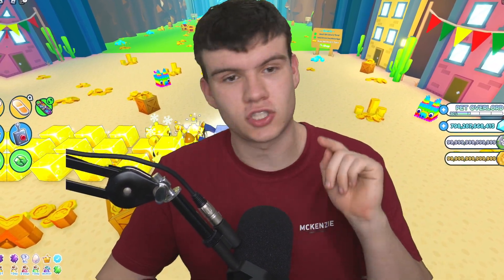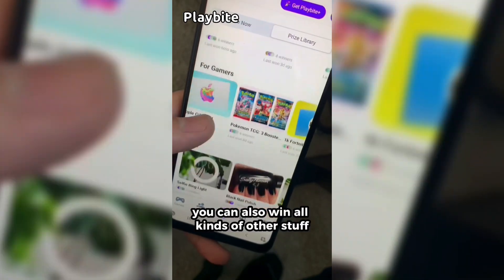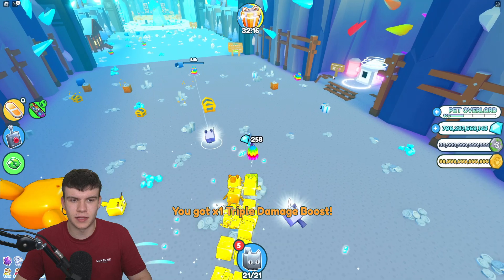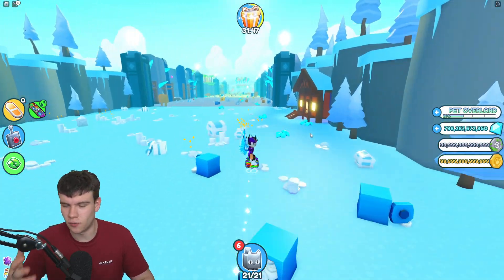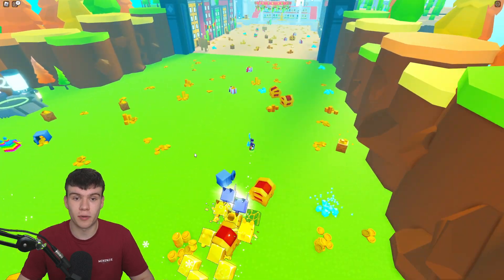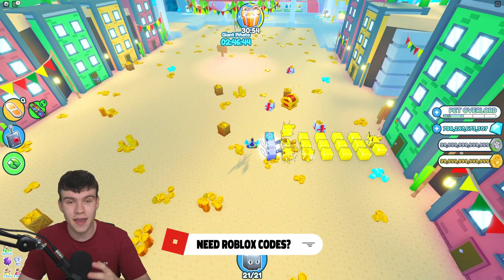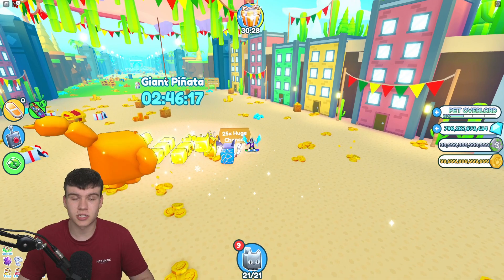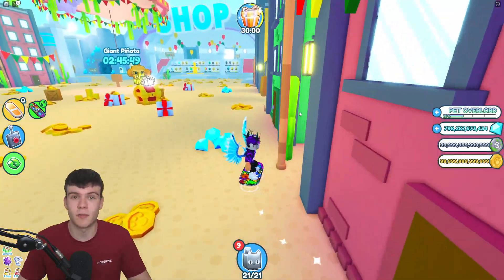*NEW* HUGE PINATA CAT CHANCES In Roblox PET SIMULATOR X!